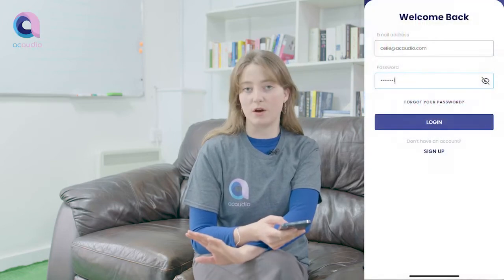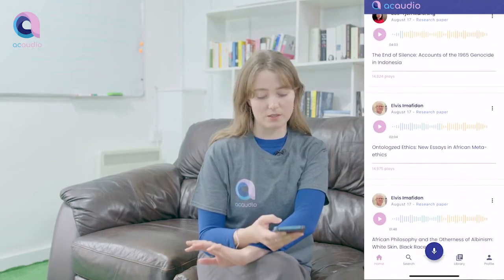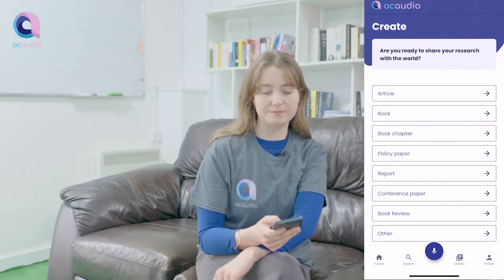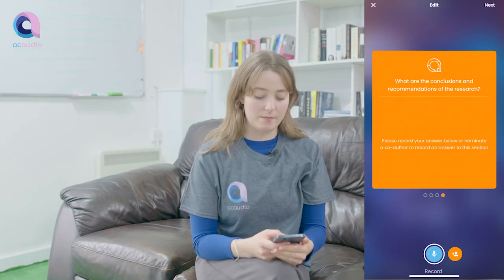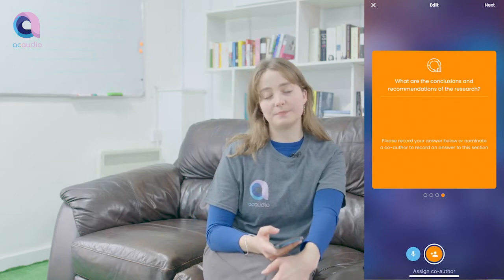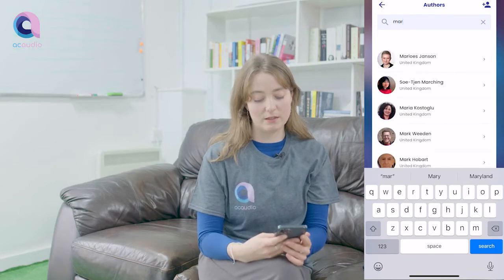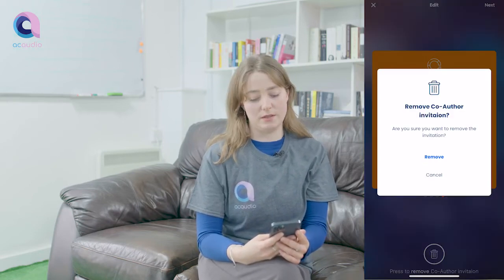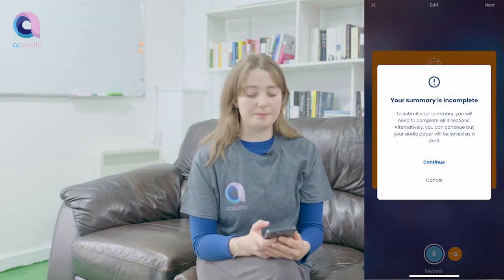Acaudio - How to share your research with a much wider audience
Acaudio is an app that allows researchers and academics to share their work in audio with the research community and the public in simple summaries.

In this video, Celie provides a quick walk through on how to record your audio and some basic rules of thumb.

Join our free open access app today and give your research the impact it deserves.